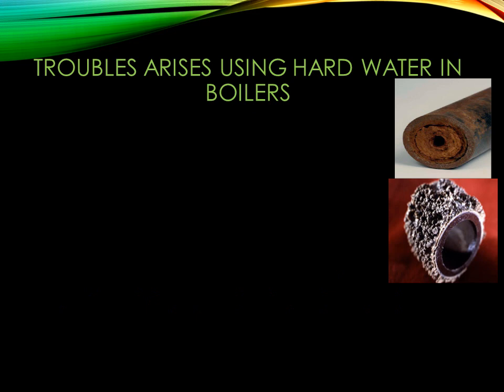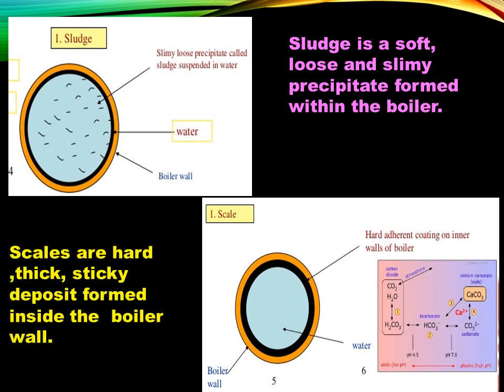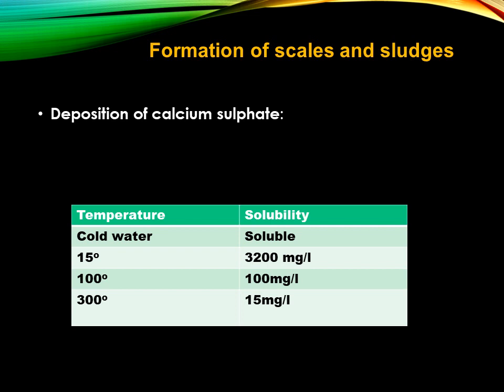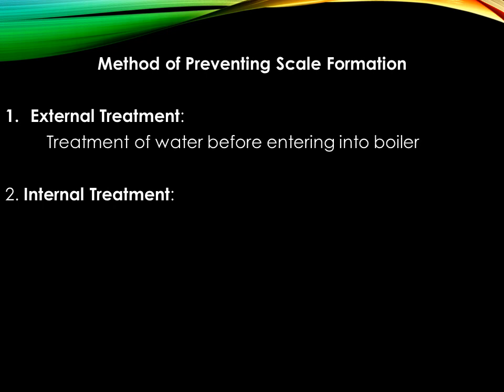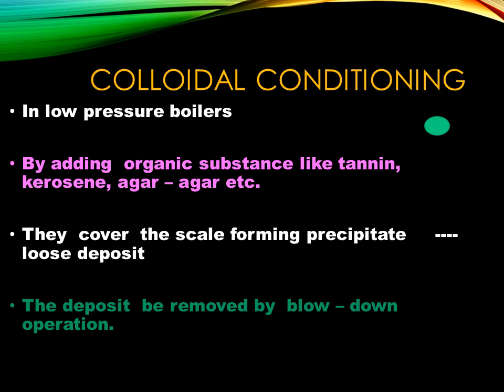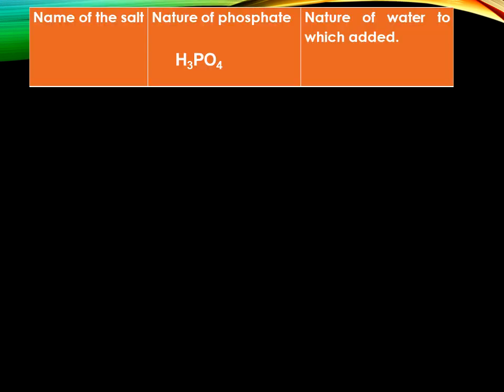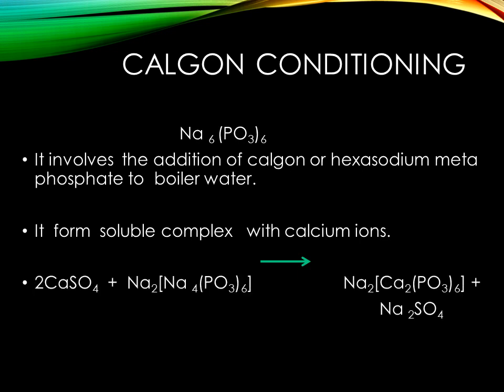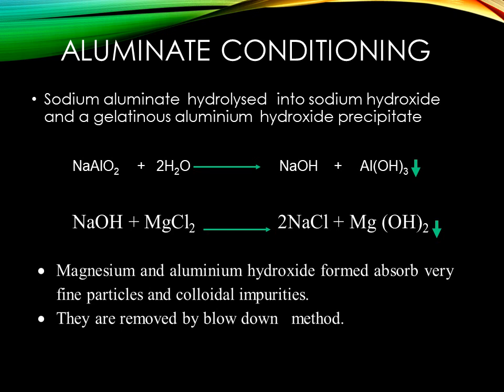UNIT 1 Part 2 Boiler Troubles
Boiler Troubles